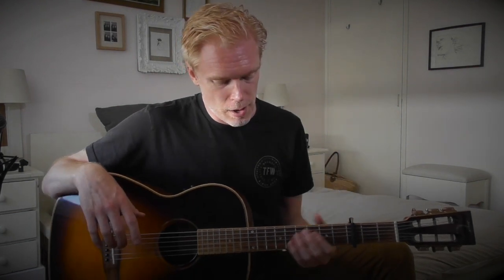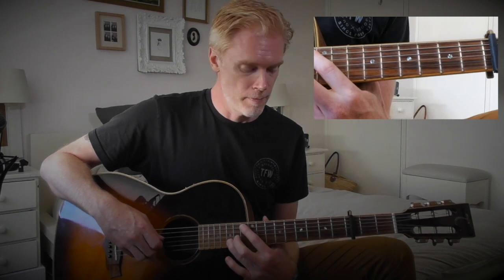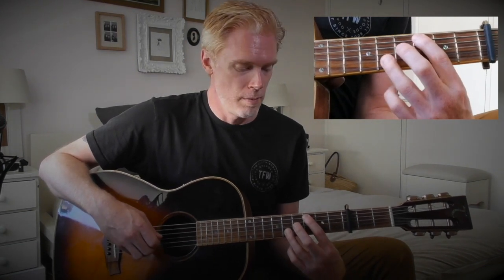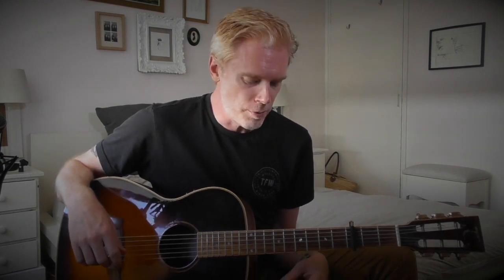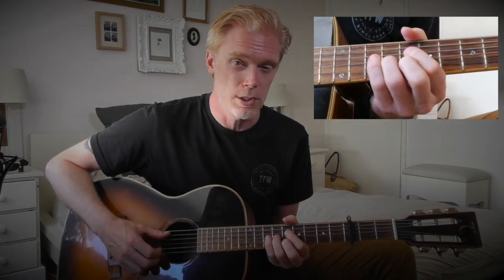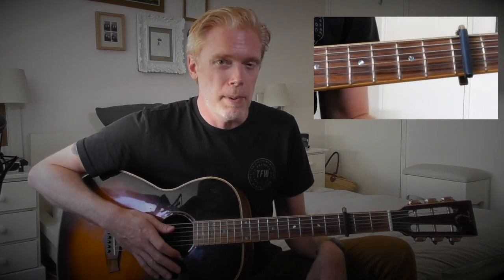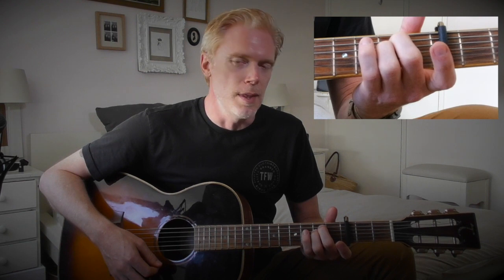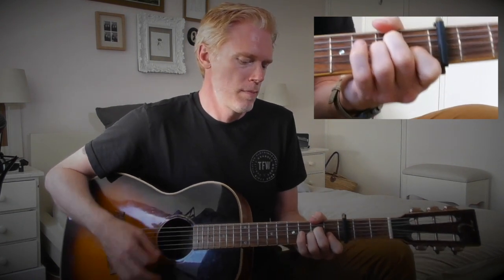Biffy Clyro 'Space' - Guitar Lesson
Another big ballad from everyones favourite Scottish three piece.